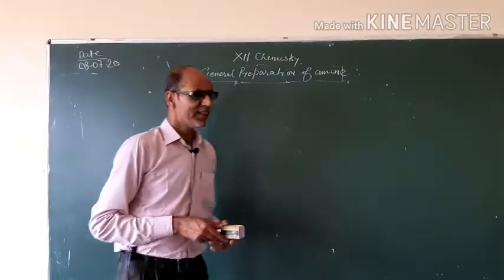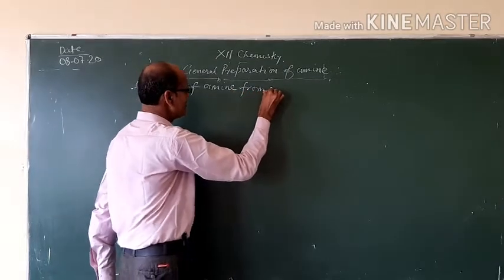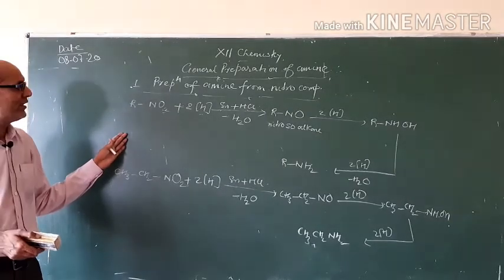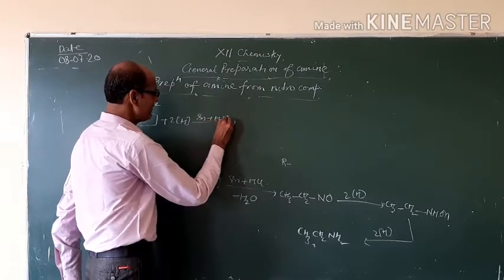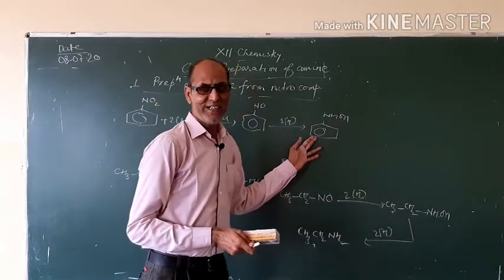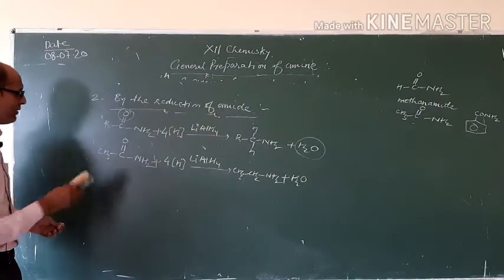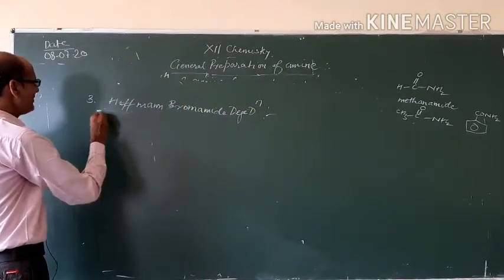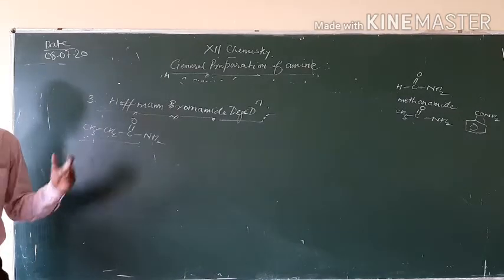Preparation of Amine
From nitro, amide and Hoffmann bromaamide